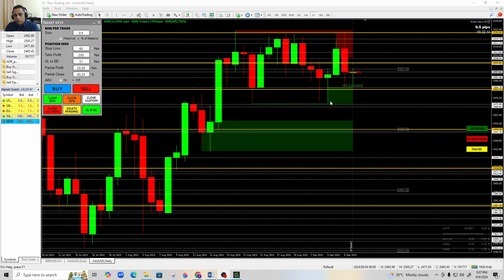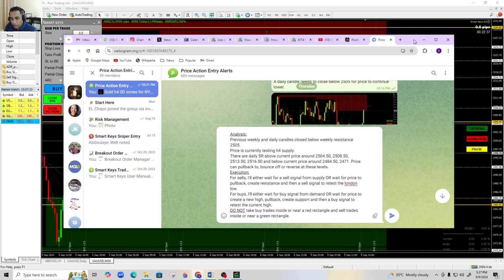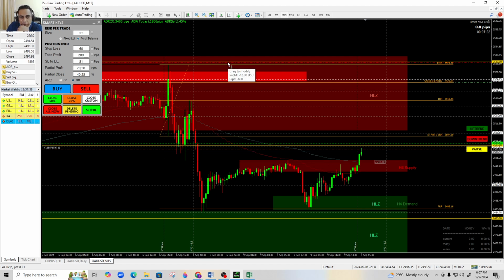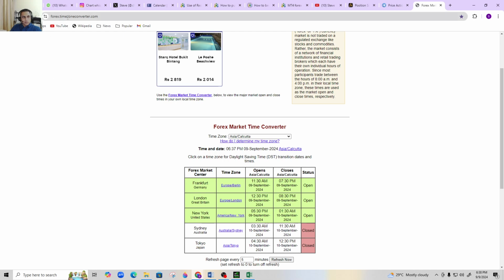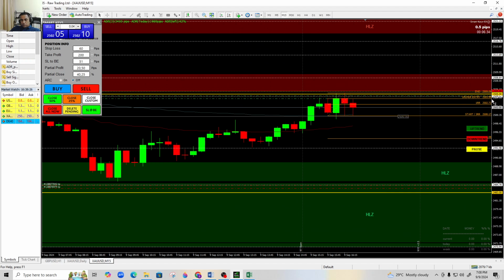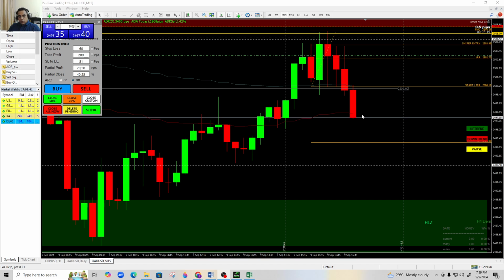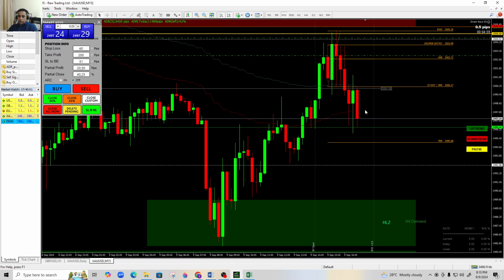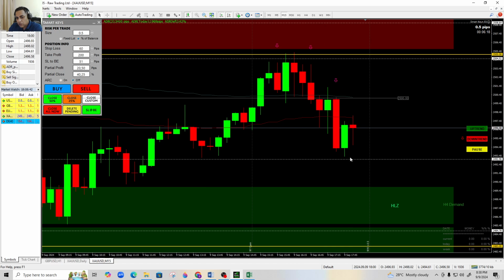Live Gold NY Session 09.09.2024